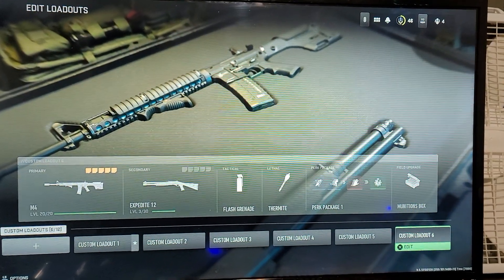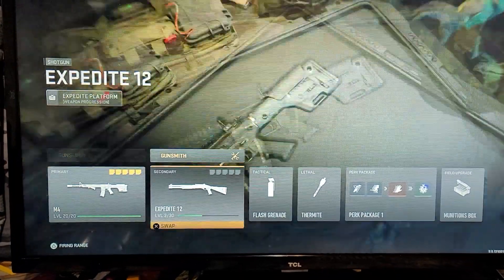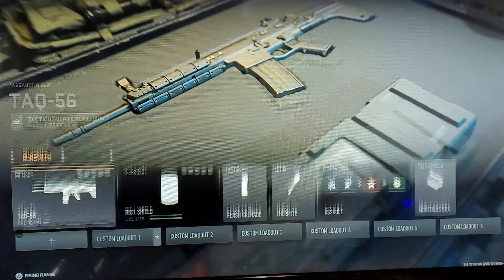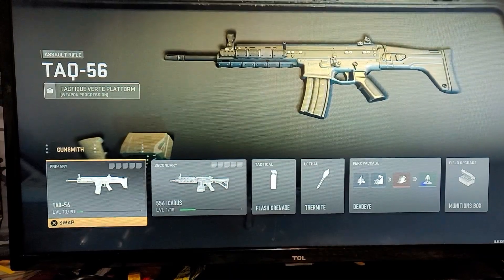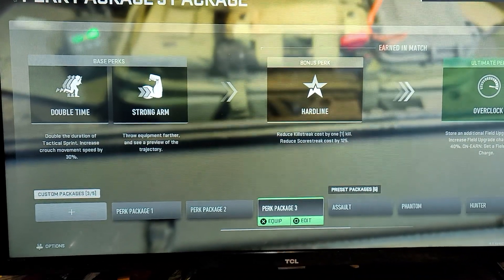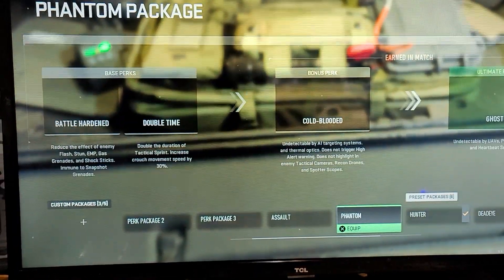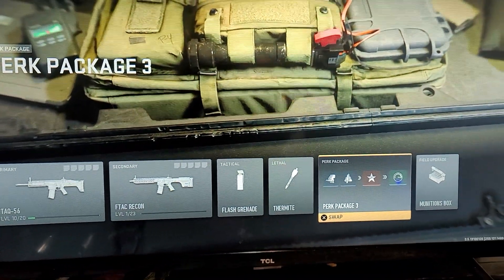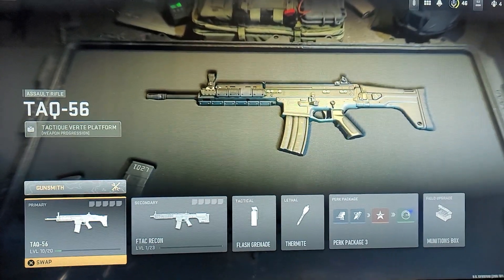Modern Warfare 2 New Glitch found - After Patch - MUST SEE!!!!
This is a new glitch I randomly discovered while playing at my cousins house on his PS4 and PS5. This glitch works on all consoles so use it right away to get those benefit of overkill without using overkill. I am very sure this glitch will be patched soon after the word gets out. That's why I couldn't resist making a video right away the moment I discover this glitch on accident. That's why it is phone camera quality. I needed to get the word out asap on the glitch before someone else does and takes credit. it's been over 10 years since I uploaded a video. I plan on making much more content now that I am older. The content and quality will go up so if you want to see more of what's to come please subscribe, share the video, comment, engage with me and the community on all gaming topics. I won't be like most YouTube begging for you to hit the like button or subscribe in my videos, if you guys like my content you'll know how and what to do to share with me that you like my content and want to see more of it.